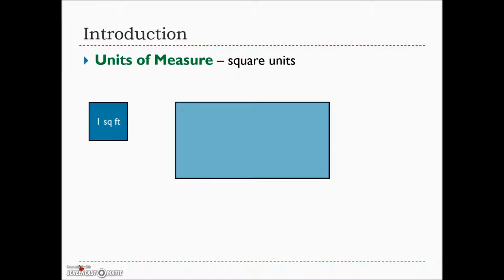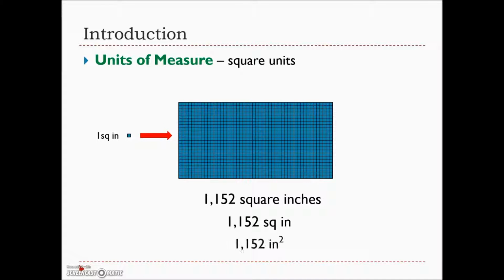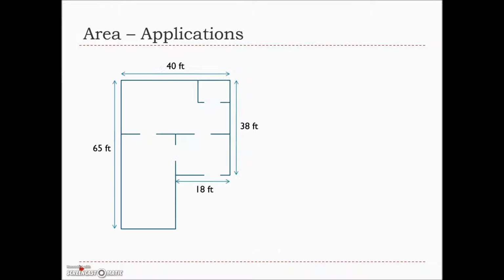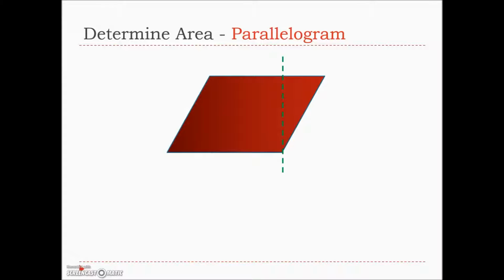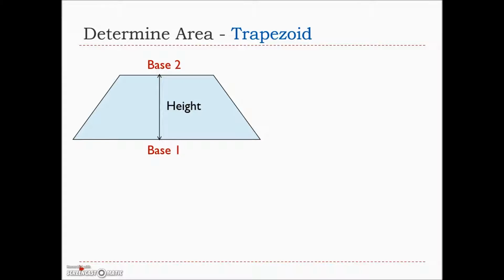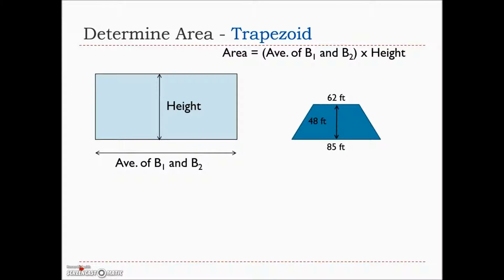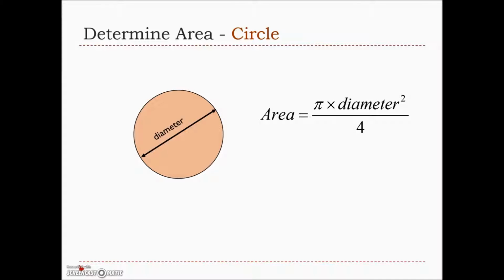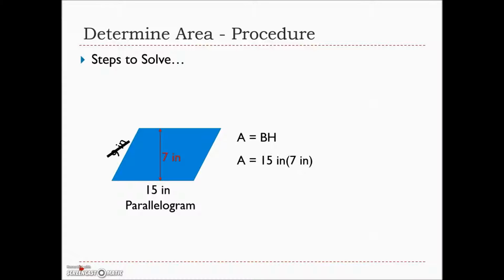Introduction to Area – Geometry Chapter, Section 3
This video introduces the concept of area applied to many basic shapes.

The lecture covers the area of: square, rectangles, parallelograms, triangles, trapezoids, and circles.